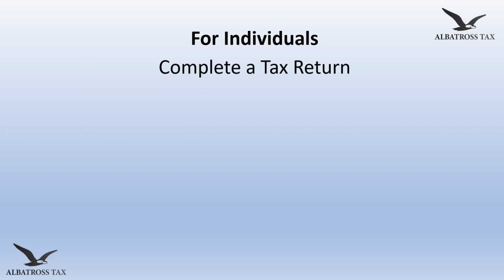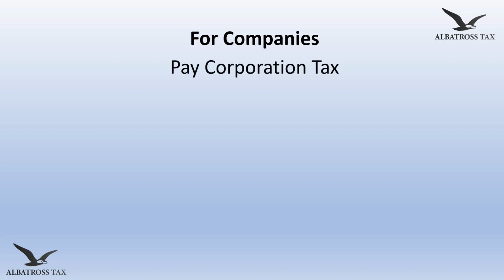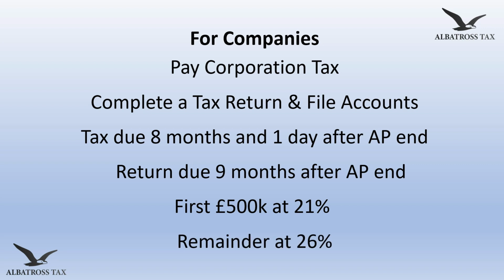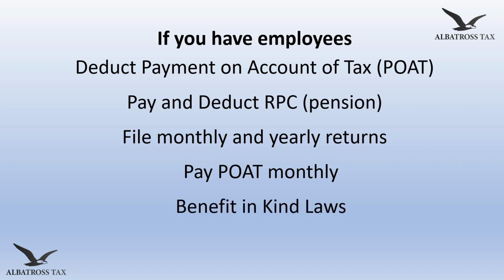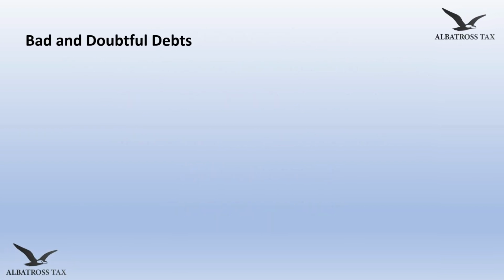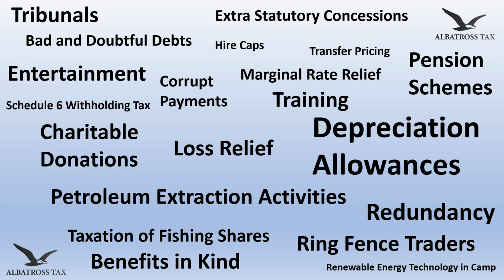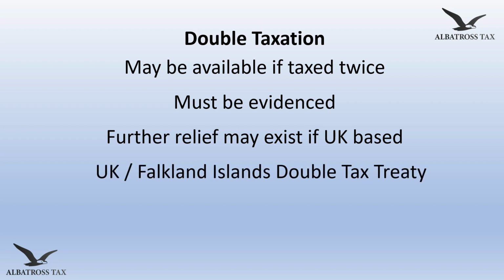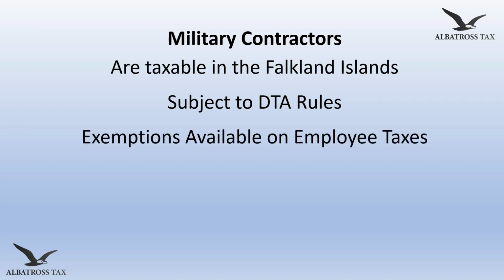An Introduction to Falkland Islands Tax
An introduction video to Falkland Islands Tax made by Albatross Tax, the Falkland Islands Tax Specialists. It provides an overview of Falkland Islands taxation and is a great place to start.

It covers all the taxes you are likely to come across if living and working in the Falkland Islands.

The Falkland Islands are a great place to live, work and do business. Our aim is to make it easier for people to do so by assisting them with their tax affairs, which can be complex and are unique to the Falkland Islands. Whilst it may seem that the Falkland Islands follow British tax laws, they do not, they have their own tax which you may need to follow.